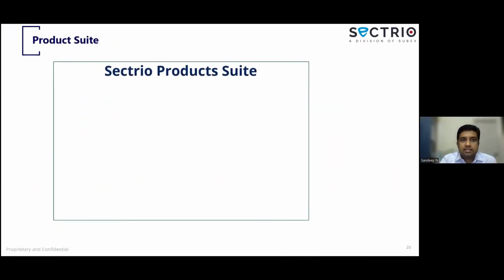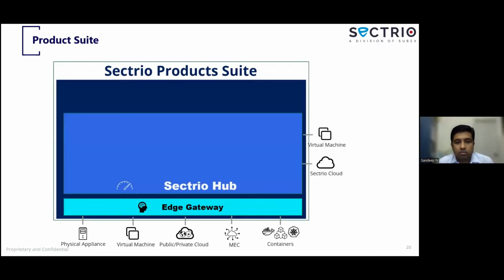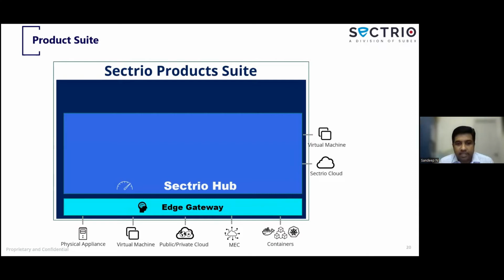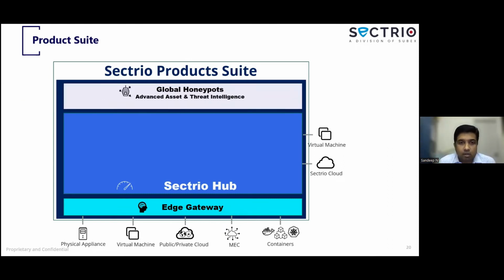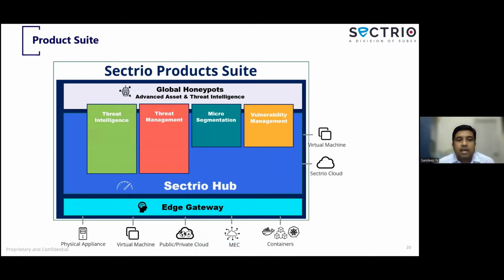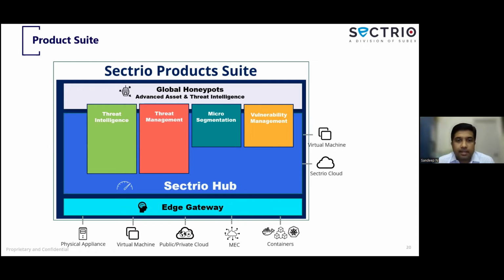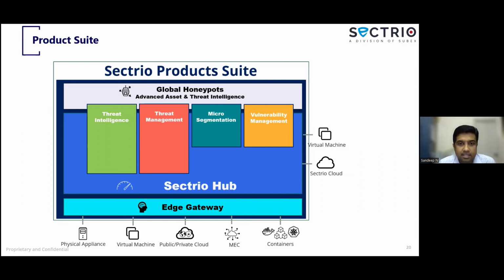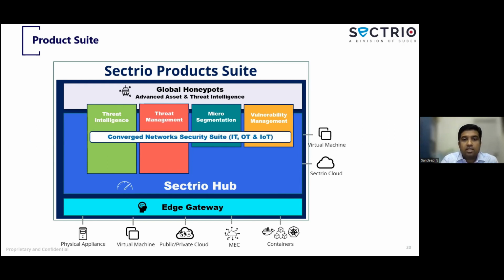IoT-OT-IT Converged Security Product Suite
Learn more on "IoT-OT-IT Converged Security Product Suite" explained by Sandeep Naganur, Director - OT, IoT, and IT security solutions, Sectrio, the market leader in IoT, OT & IT Security.